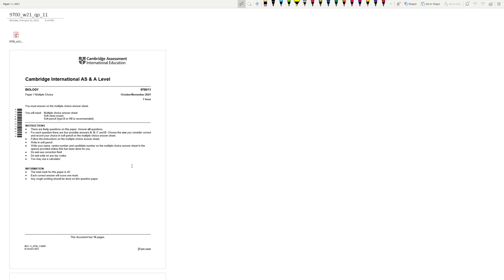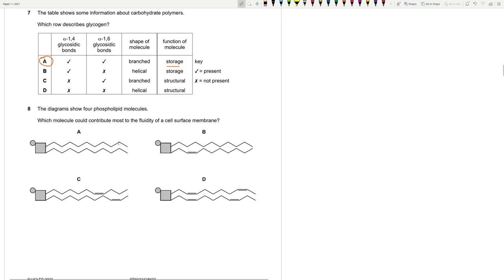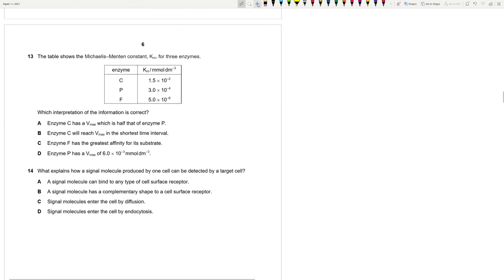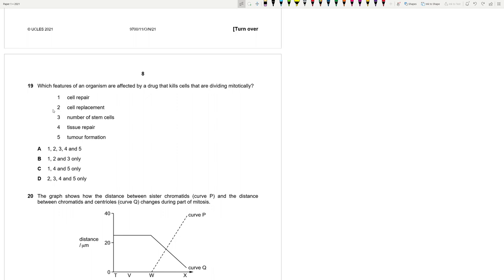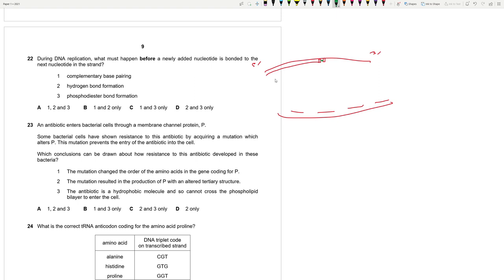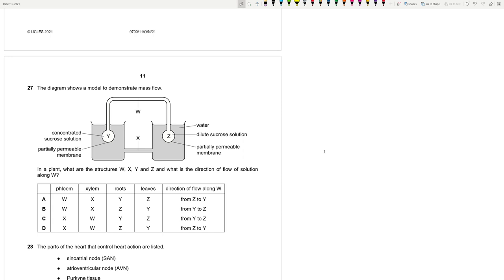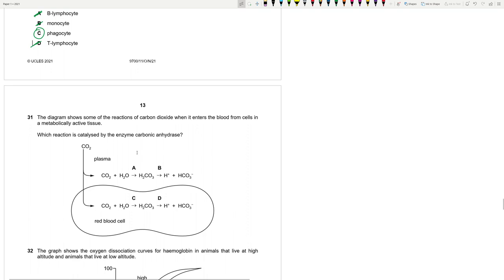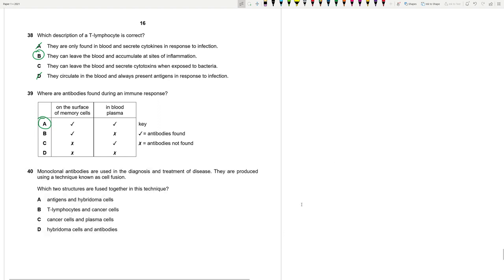9700/11/O/N/21 | AS LEVEL BIOLOGY 9700 PAPER 1 | OCTOBER/NOVEMBER 2021 | SOLVED